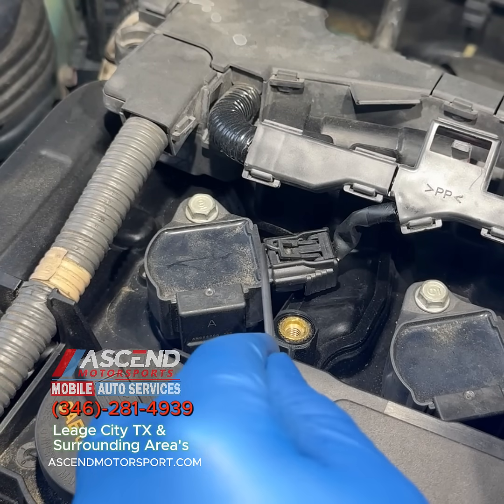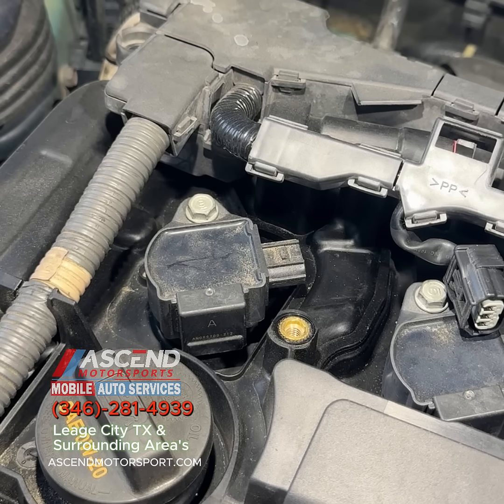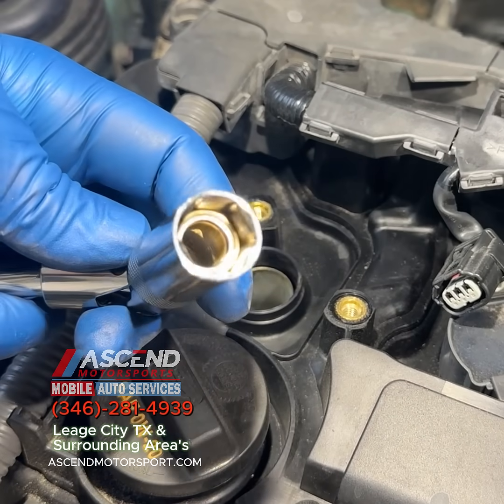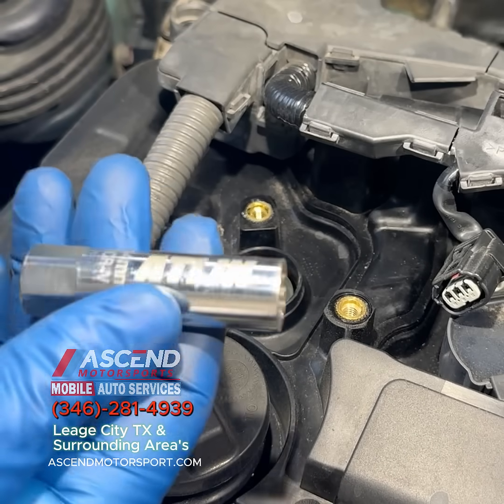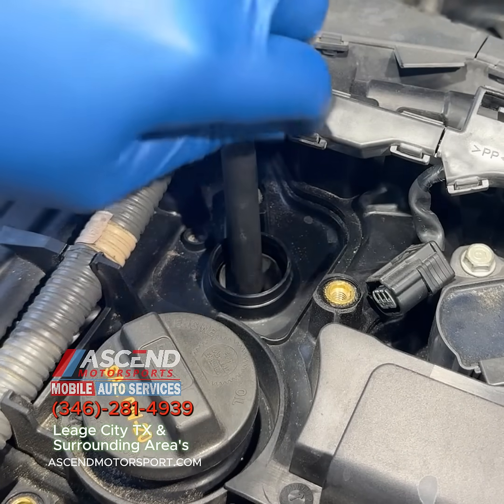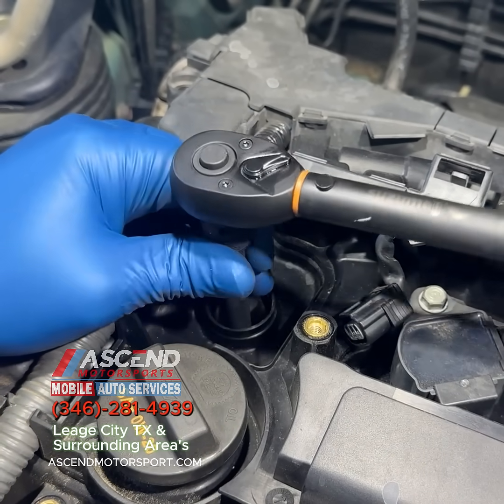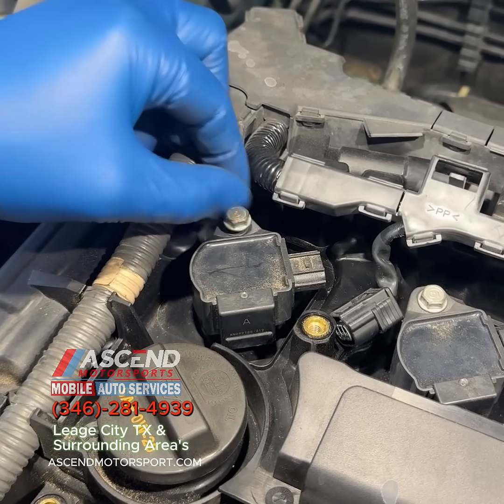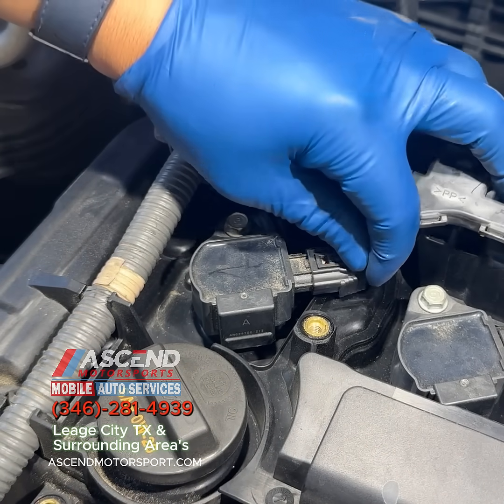How to Replace Spark Plugs Step-by-Step Tutorial for Beginners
Is your engine running rough, misfiring, or losing fuel efficiency? It might be time to replace your spark plugs! In this easy-to-follow tutorial, we walk you through the full process of changing spark plugs on most vehicles — no shop visit needed!

Magnet Spark Plug Socket - ARES 11080
SUZUME 3PCS Torque Wrench Set